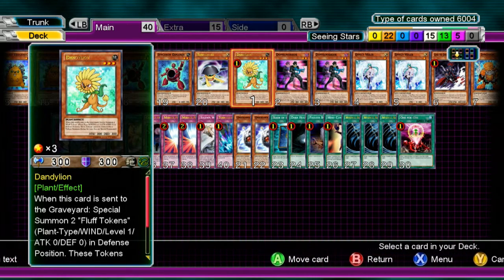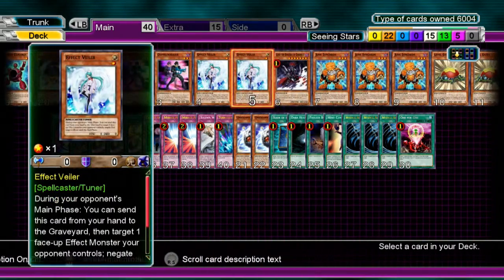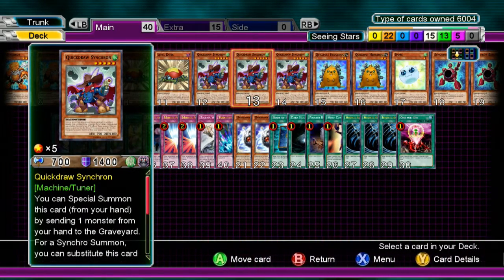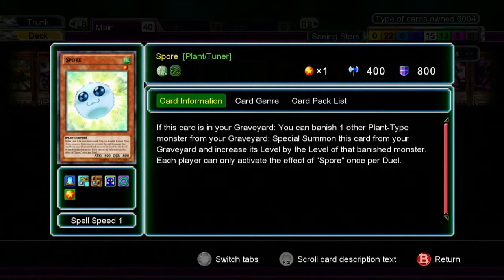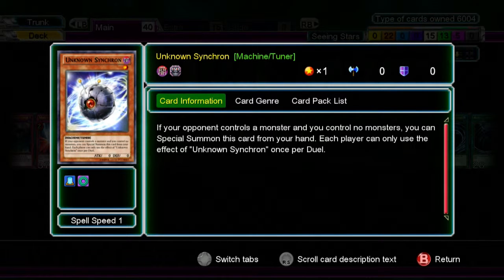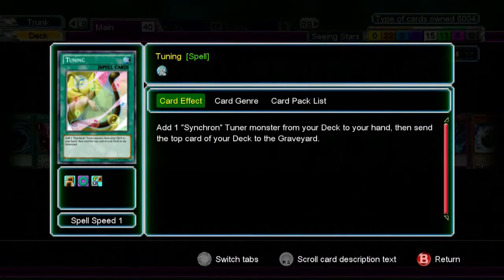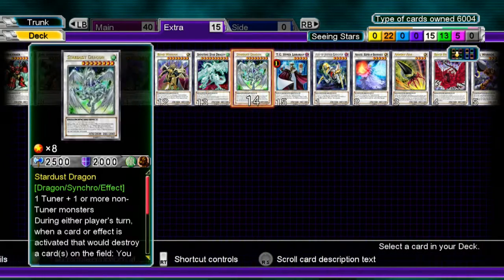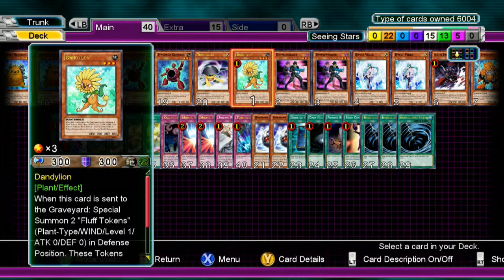Shooting Star Dragon Deck Recipe w/Dragox55 Lets Build A Deck On Yugioh MD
This is requested by a buddy of mine so here you go this deck is pretty good and does what you want from it so yeah enjoy guys